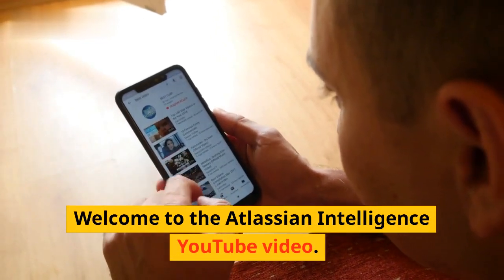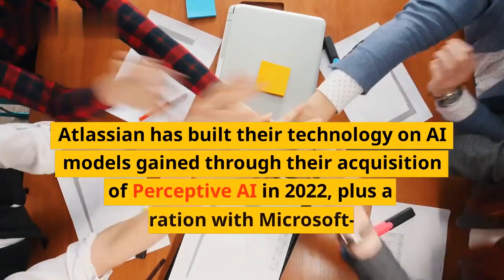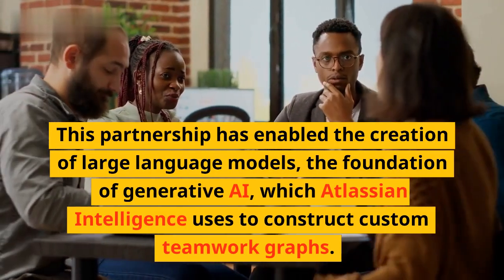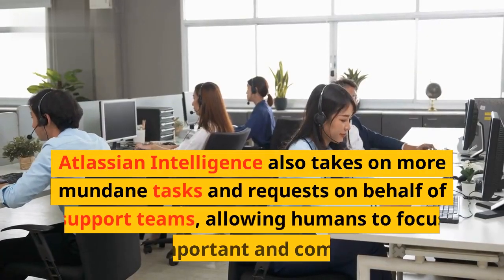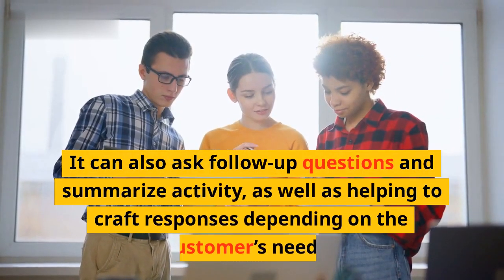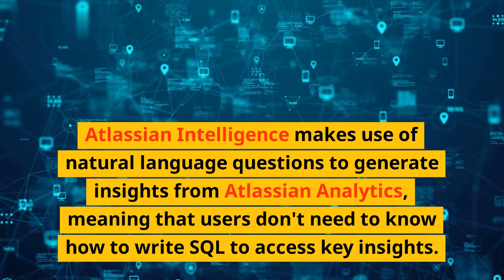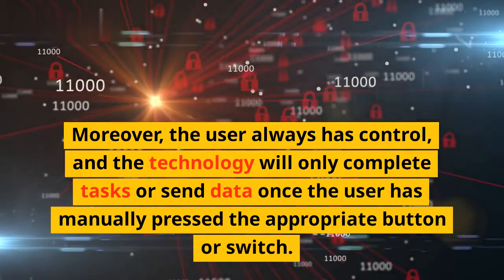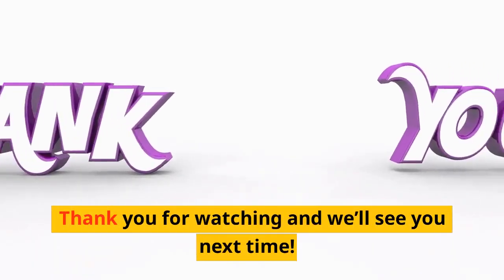Atlassian Introduces AI to Cloud Workforce Management Products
Looking to maximize employee productivity in the cloud workplace? Atlassian has just announced groundbreaking new features that incorporate artificial intelligence into their Cloud Workforce Management products. Their cloud workforce management platform is designed to provide a digital, centralized system to help employers manage their teams and monitor their performance.

The new AI-driven features of the Cloud Workforce Management platform allow users to:
- Set personalized and flexible goals for team members with more visibility into their progress
- Access interactive dashboards that provide insights into team performance
- Generate real-time alerts for performance changes
- Receive tailored notifications for at-risk users
- Automatically adjust project timelines

At Atlassian, they understand that with the uncertain pace of today’s workforce, staying agile is key. With this powerful suite of AI-driven features, users can optimize the performance and productivity of their teams with better clarity and efficiency than ever before.